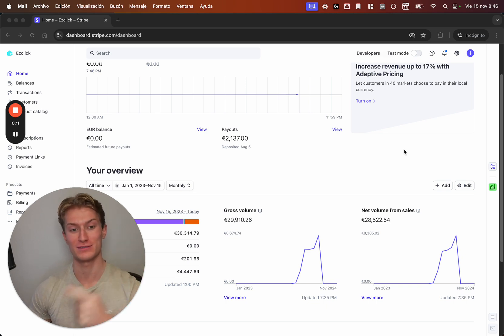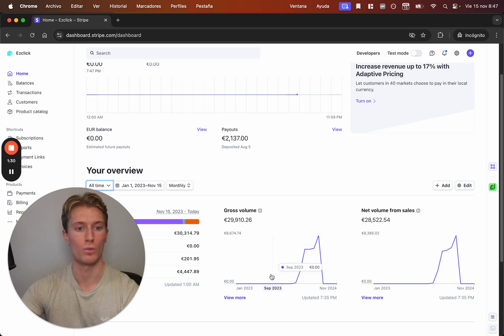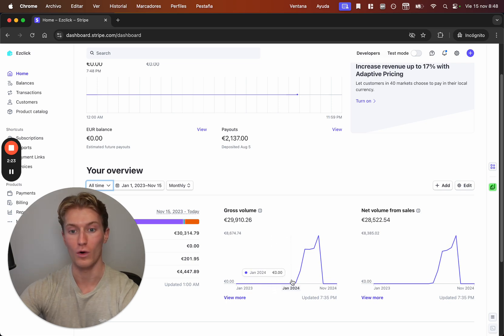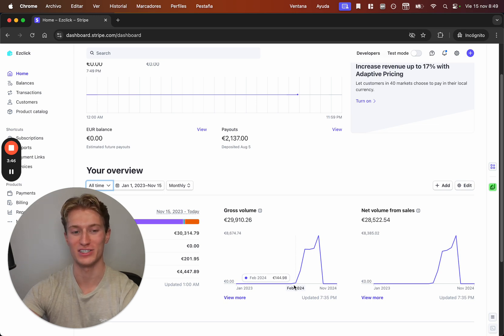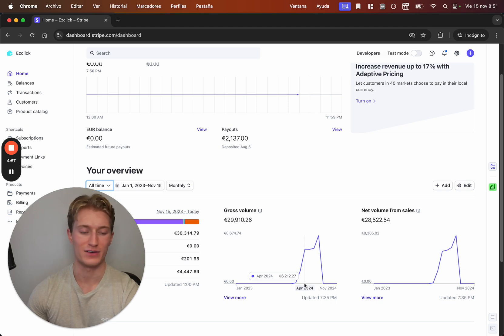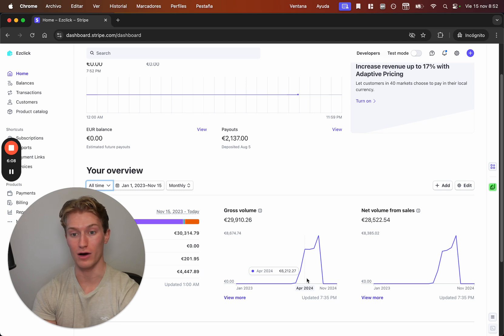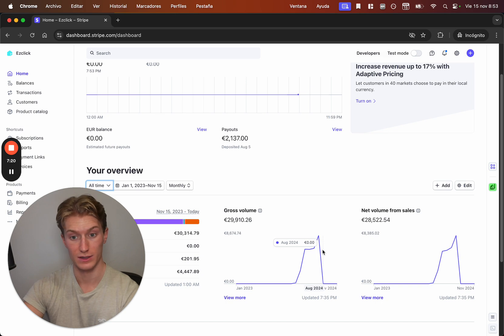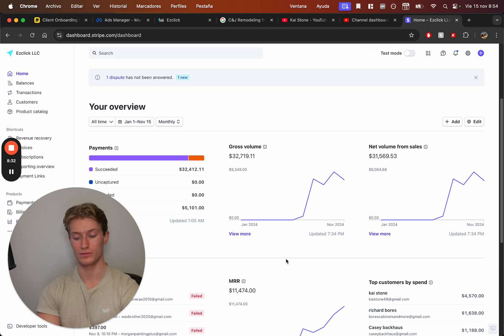How I Went From 0-$10k/month With GoHighLevel SAAS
ALREADY A HIGHLEVEL USER?! You can still get all of my bonuses when you upgrade your plan with my

Here’s what’s included:
--The exact GoHighLevel features I sell
--25 + Sales Call Recordings
--20 + Onboarding Call Recordings
--The exact pitch I use for every sales call
--My website templates
--My client outreach strategies
--Weekly Calls with me

1. Check your spam folder
2. Respond to the email you should have received, and we can check to add you manually.
3. DM me directly on IG @dreamofmike